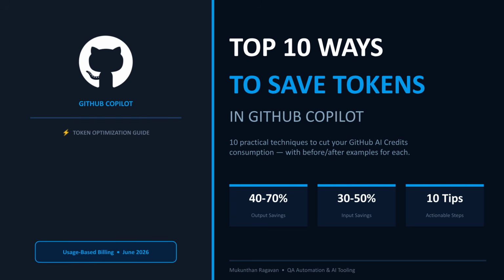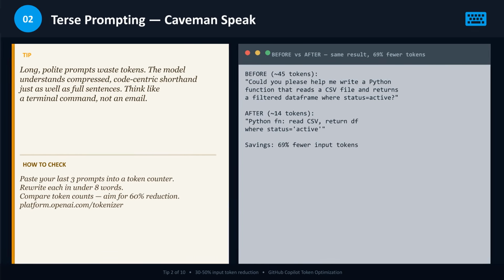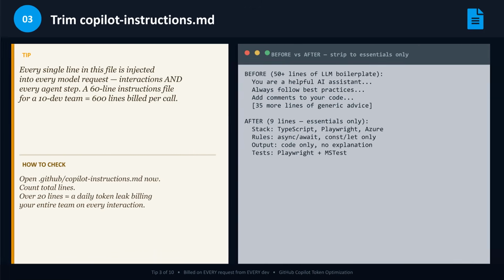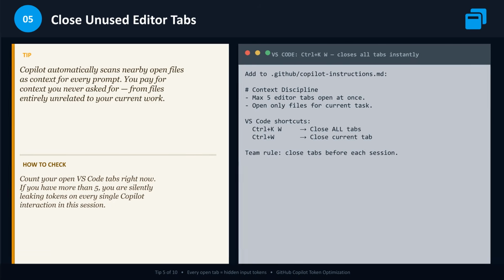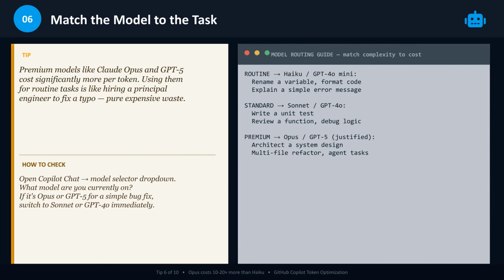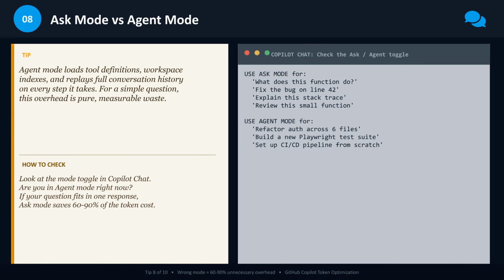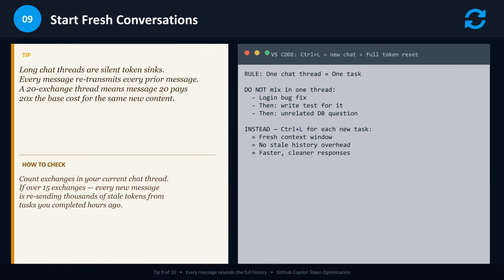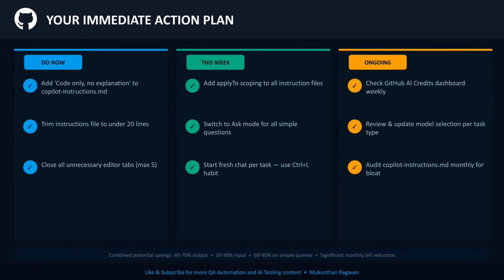10 Ways to Save Tokens in GitHub Copilot (Before Your Bill Explodes) | QA Automation Alchemist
⚠️ GitHub Copilot switched to TOKEN-BASED billing on June 1, 2026.
Developers are reporting 10x–50x cost spikes. One dev went from $29/month to $750.
This video shows you exactly how to stop the bleed — 10 practical tips with
before/after examples for every single one.

📌 WHO THIS IS FOR
→ Developers using GitHub Copilot daily
→ QA engineers using Copilot for test automation
→ Team leads managing Copilot Business seats
→ Anyone who got a surprise bill this month

QA Automation  •  AI Tooling  •  DevOps  •  Azure & Databricks